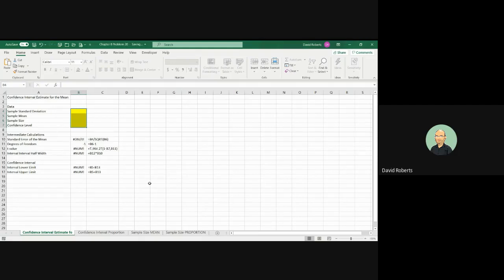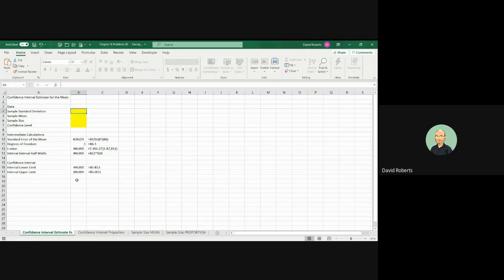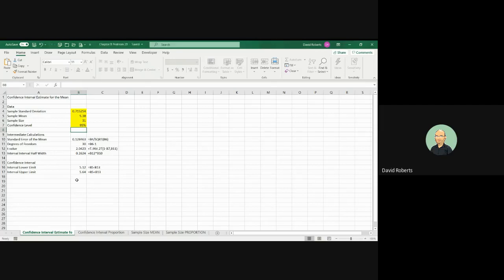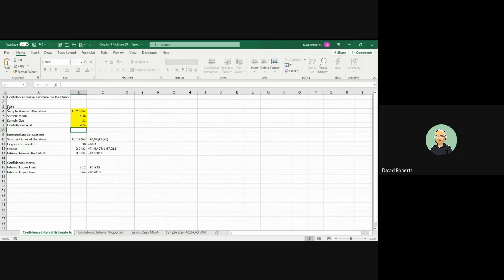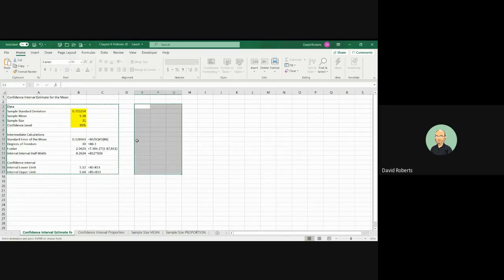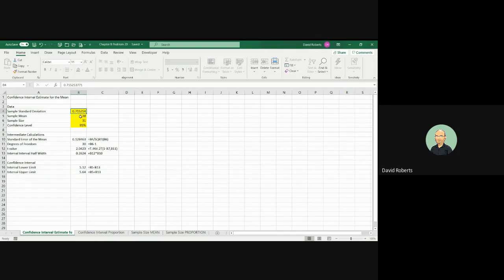Chapter 8 Problem 20 Excel